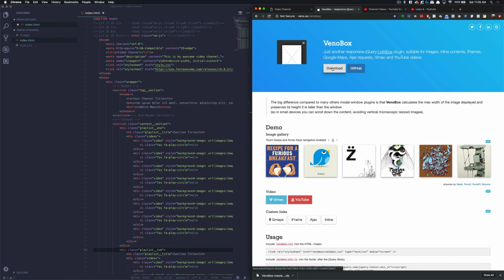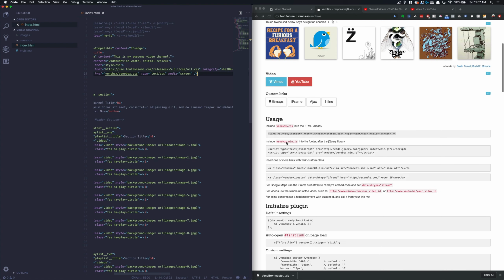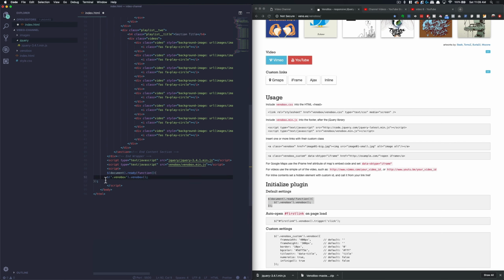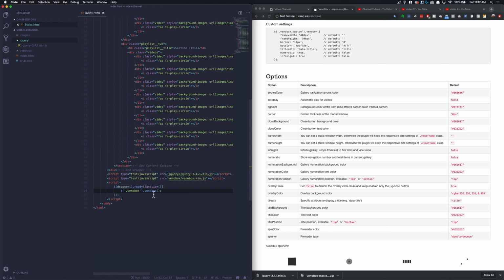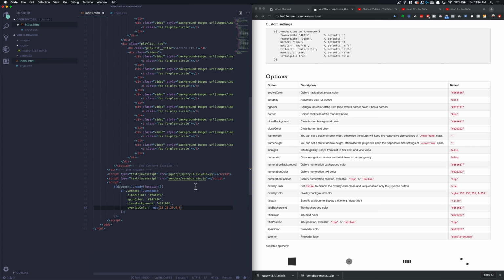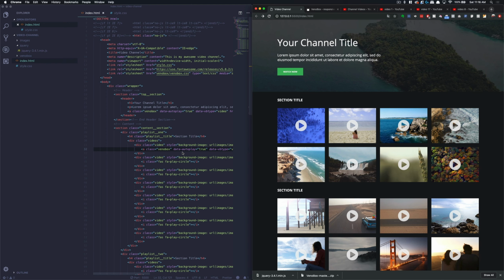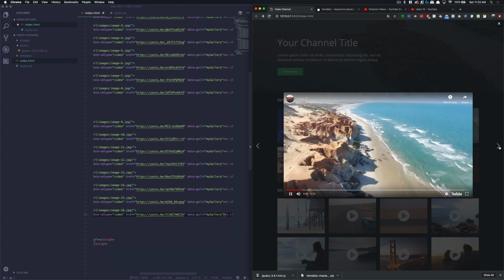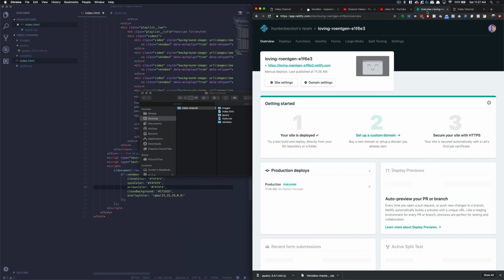jQuery Tutorial: YouTube Video Gallery and Responsive Lightbox Plugin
Quickly create a responsive lightbox gallery for your YouTube or Vimeo videos using Venobox, a free jQuery lightbox plugin. Once you’re done you’ll put your code on the web using Netlify Drop.

💥 DEMO SITE 💥

📂 COURSE FILES 📂

📚 LESSON LIST 📚

Course Playlist: From Prototype to Website with Figma, HTML, CSS, and JavaScript

Lesson 1: Figma Web Design Tutorial: Step-by-Step Video Channel Web Design

Lesson 2: HTML Tutorial: From Web Design Prototype to HTML

Lesson 3: CSS Tutorial: How to Style HTML with CSS

Lesson 4: jQuery Tutorial: YouTube Video Gallery and Responsive Lightbox Plugin

🔗 MENTIONED RESOURCES 🔗

🌟 TOP RECOMMENDED COURSES 🌟

CSS

(Paid) Build Responsive Real World Websites with HTML5 and CSS3

JAVASCRIPT

(Paid) The Complete JavaScript Course 2019: Build Real Projects!

REACT

(Paid) The Complete React Web Developer Course (with Redux)

👋 FOLLOW US 👋